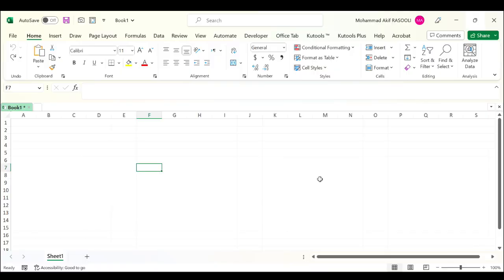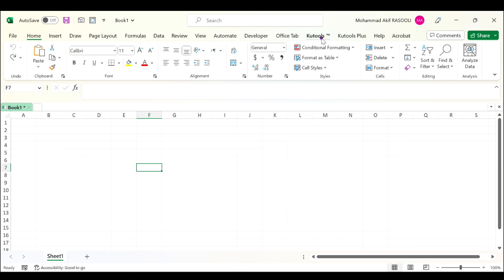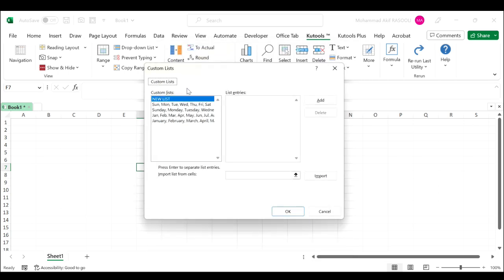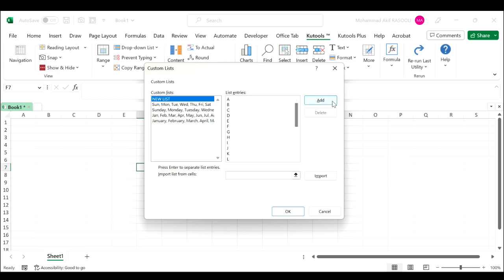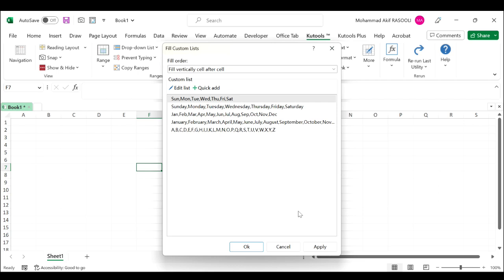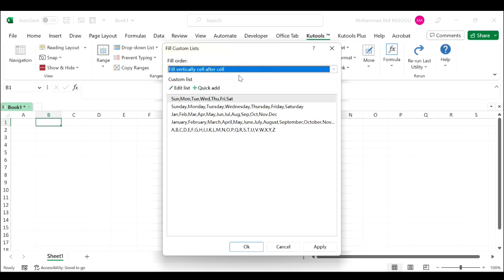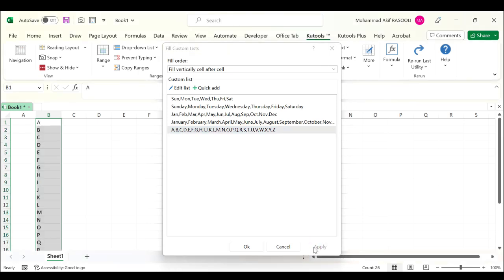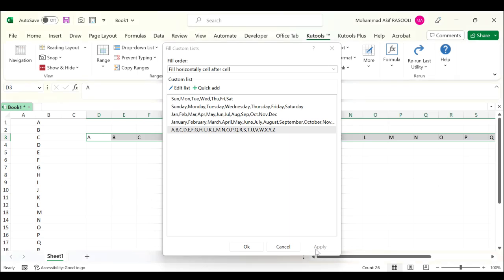Create Alphabetical Series List With Kutools For Excel